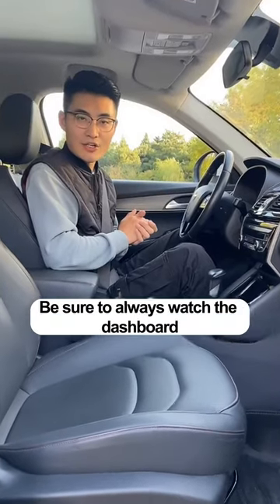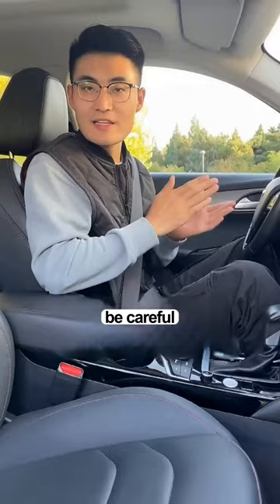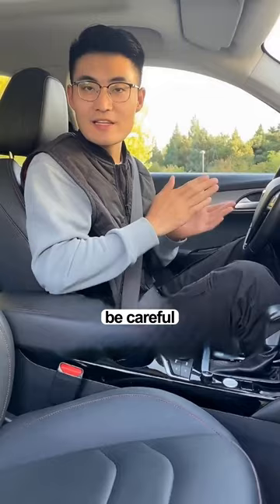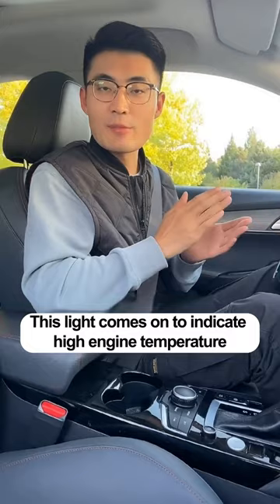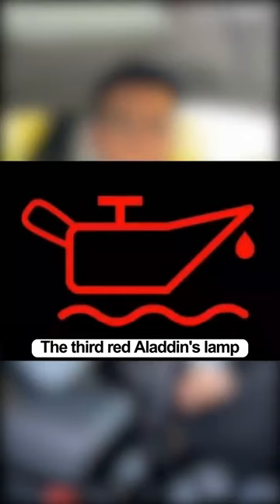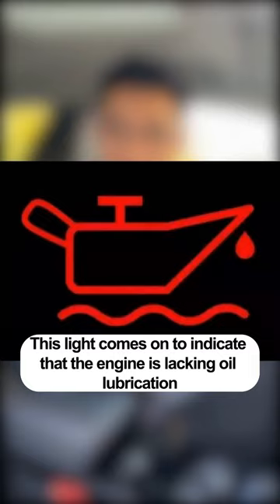These 3 fault lights on the car are on, be careful!car